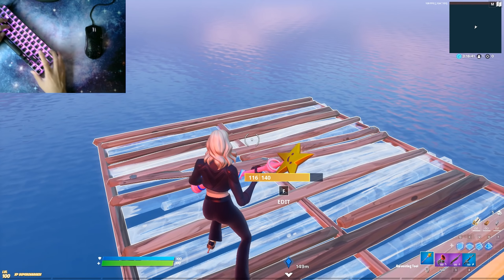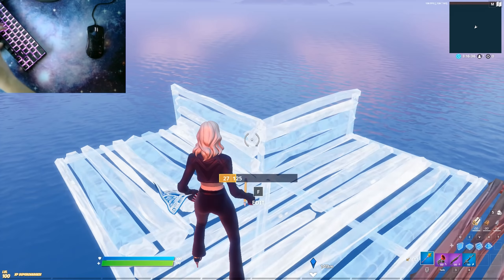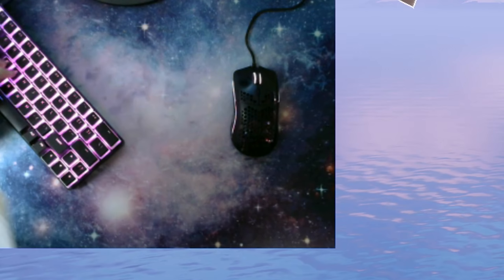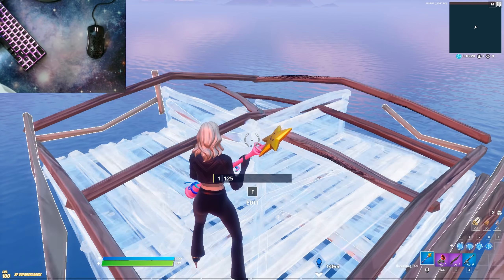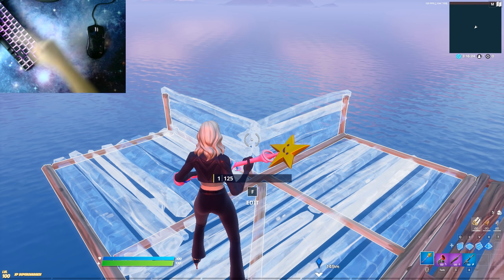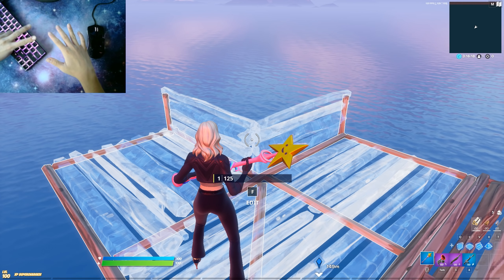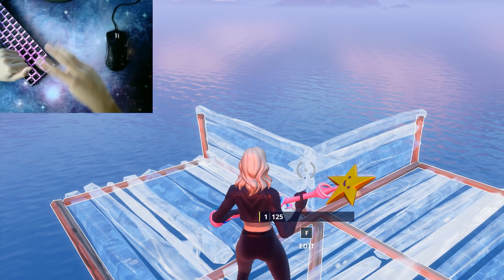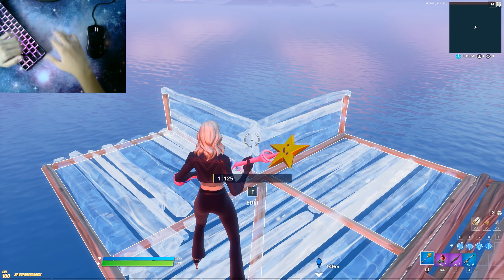How to Make WOOD Builds Go Invisible (100% Working)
How to Make WOOD Go Invisible in Fortnite (100% Working) (NEW)
Invisible Wood Builds in FORtnite

invisible builds fortnite
invisible fortnite glitch,
invisible fortnite montage,
invisible fortnite map code,
invisible fortnite creative,
invisible fortnite glitch creative,
invisible fortnite hacks,
invisible fortnite creative code,
invisible fortnite skin,
invisible fortnite map,
invisible fortnite hacks chapter 2,
invisible fortnite name,
invisible glitch fortnite hide and seek,
invisible glitch fortnite arena,
invisible letter fortnite copy and paste,
invisible fortnite box,
invisible fortnite box glitch,
invisible box fight fortnite,
invisible barrier fortnite creative,
invisible boat glitch fortnite,
invisible blocks fortnite creative,
invisible glitch fortnite shadow bomb,
invisible builds fortnite,
basicallyidowrk fortnite invisible,
invisible glitch fortnite battle lab,
be invisible in fortnite,
invisible fortnite code,
invisible fortnite chapter 2,
invisible fortnite character,
invisible glitch fortnite chapter 2,
invisible glitch fortnite creative chapter 2,
invisible floor fortnite creative,
invisible character fortnite name,
invisible wall fortnite creative,
h20 delirious fortnite invisible,
invisible julius dreisig fortnite montage,
fortnite invisible deathrun,
invisible dance fortnite,2,
top 1 invisible fortnite,
glitch invisible fortnite saison 11,
invisible glitch fortnite chapter 2 season 2,
invisible glitch fortnite chapter 2 season 2 creative,
invisible glitch fortnite chapter 2 creative,
invisible glitch fortnite 2020,
invisible trap glitch fortnite stw 2020,
invisible glitch fortnite chapter 2 creative code,
invisible ceiling glitch fortnite 2020,
invisible glitch fortnite chapter 2 ps4,
invisible glitch fortnite chapter 2 season 2 solo,
fortnite invisible glitch chapter 2,
fortnite invisible glitch season 2,
fortnite chapter 2 invisible glitch creative,
invisible glitch fortnite season 6,
invisible glitch fortnite season 6 trolling,
fortnite invisible glitch season 6,
invisible glitch fortnite season 7,
invisible glitch fortnite season 9,
invisible glitch fortnite season 9 creative